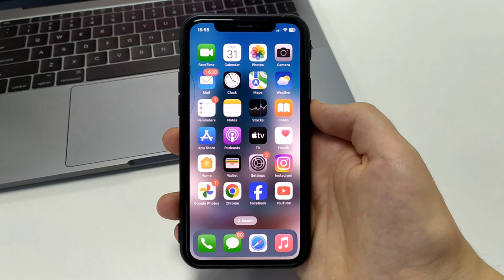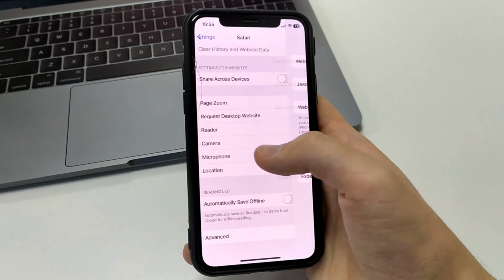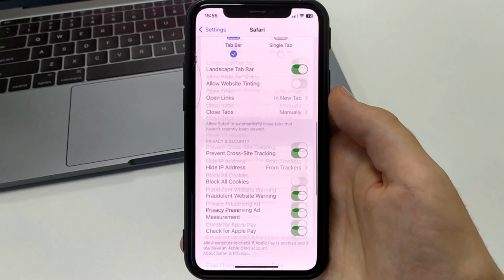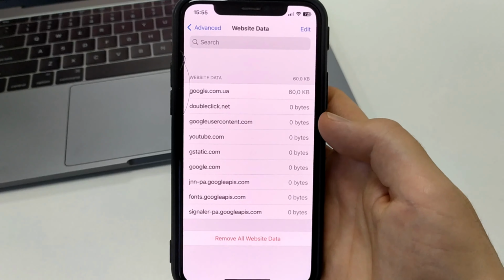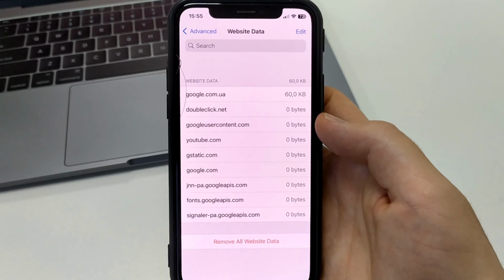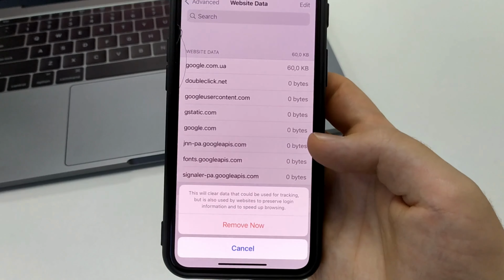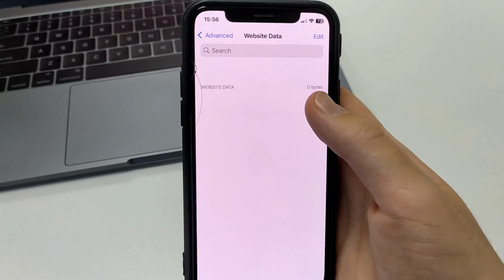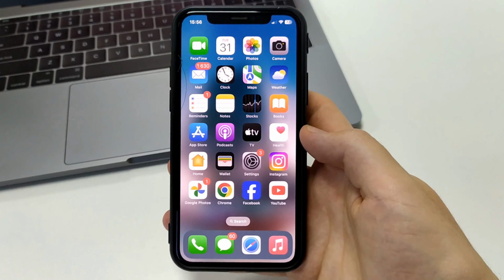How to Clear Safari Cache - Full Guide